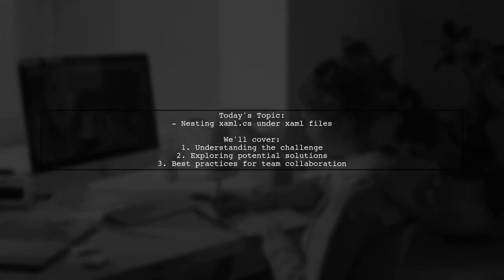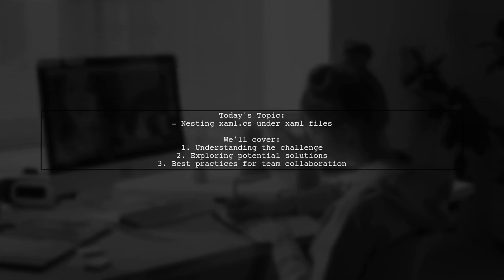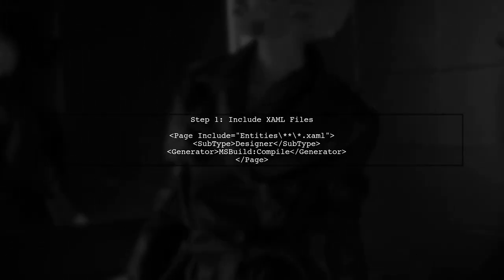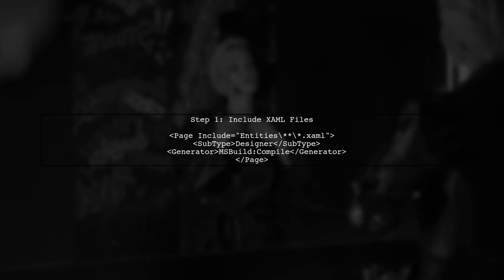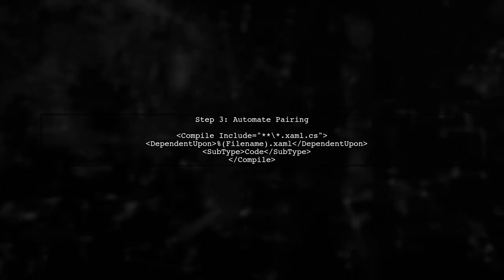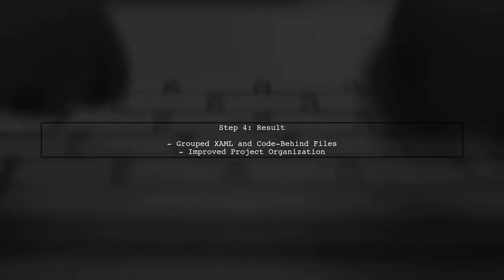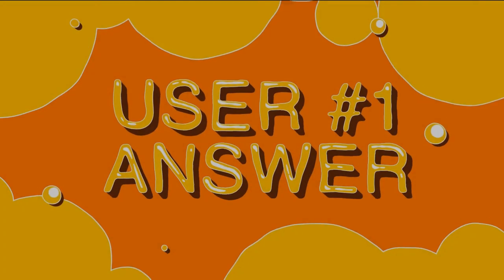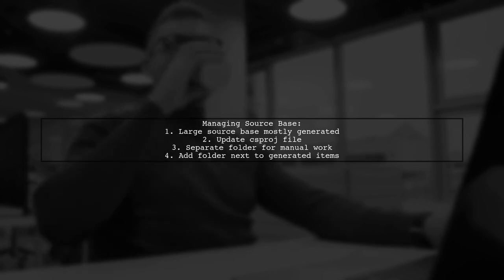How to Nest XAML.cs Files Under XAML with Wildcards in CSProj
In this video, we’ll explore the powerful technique of nesting XAML.cs files under their corresponding XAML files using wildcards in your CSProj file. This organizational method not only enhances the readability of your project but also streamlines your development process. Join us as we walk through the steps to implement this feature and discuss its benefits for maintaining clean and efficient code in your WPF applications.

Today's Topic: How to Nest XAML.cs Files Under XAML with Wildcards in CSProj

Related to: xaml, xaml.cs, csproj, nestingfiles, wildcards, visualstudio, c#, #.net,